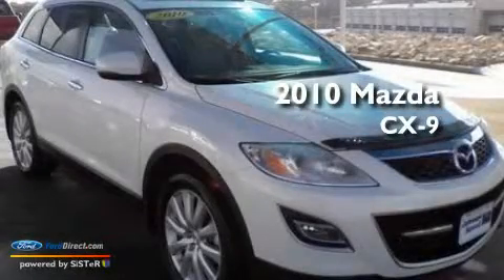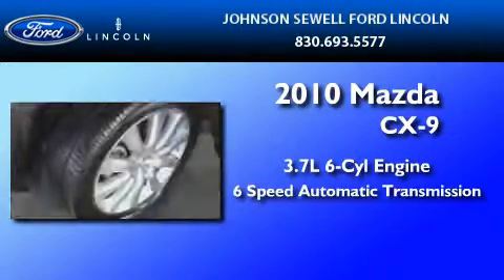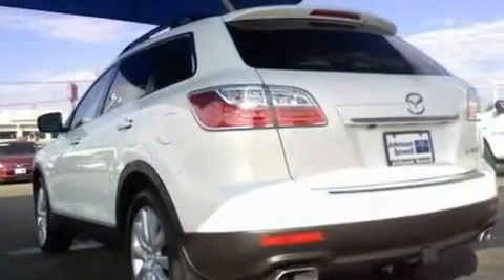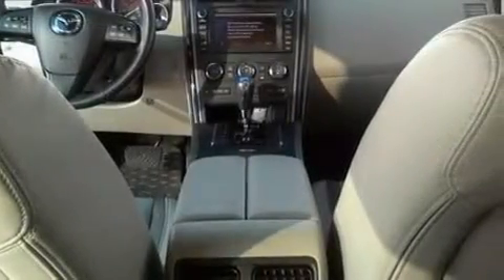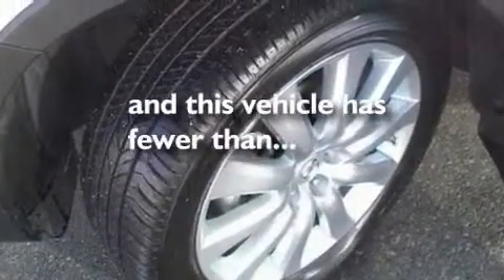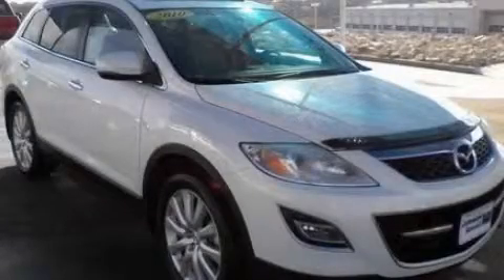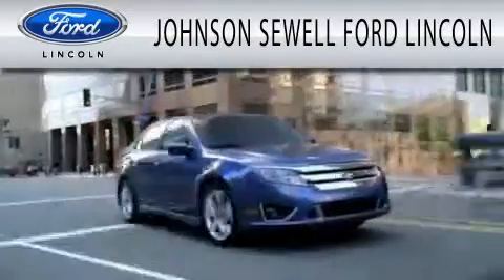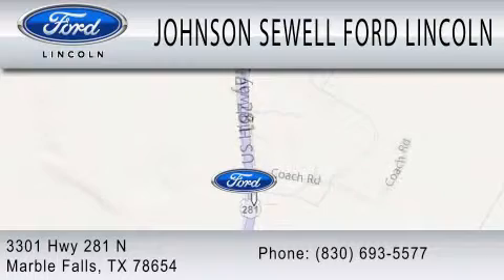2010 MAZDA CX-9 TX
Year : 2010
 Make : MAZDA
 Model : CX-9
 Engine : 3.7L V6
 Trans . : AUTO 6SPD
 Exterior : WHITE
 Miles : 19,973
 Interior : GRAY
 Stock : PA9182A